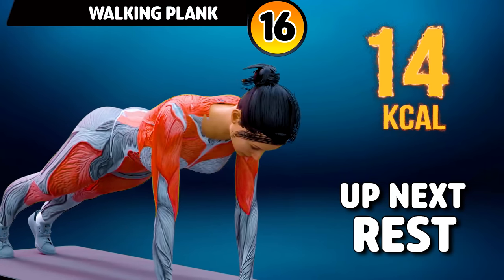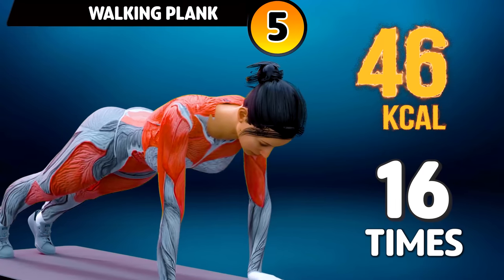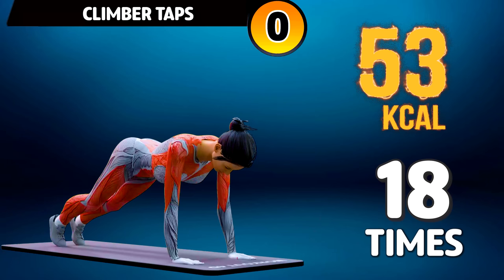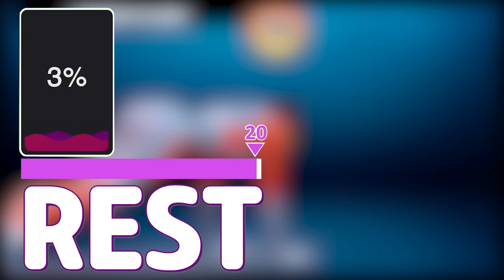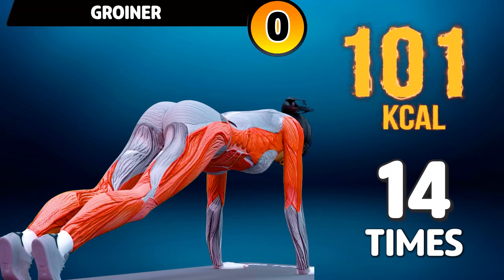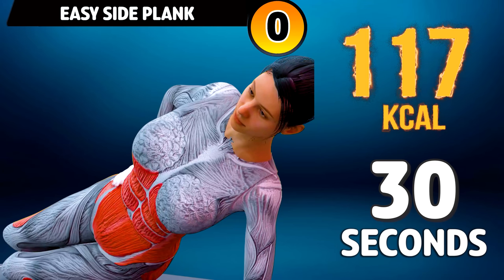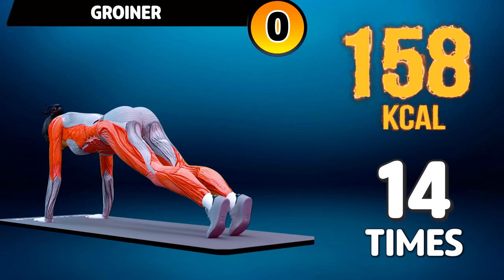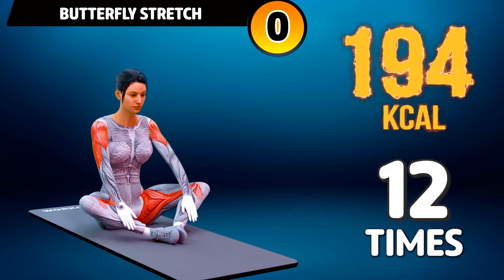ARMS + BREAST + BELLY | 3 IN 1 UPPER BODY WORKOUT